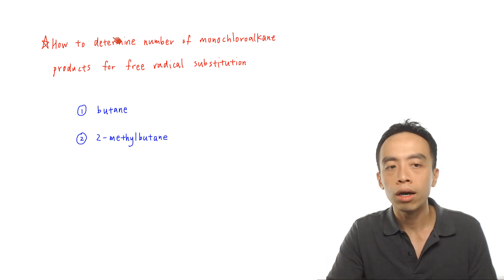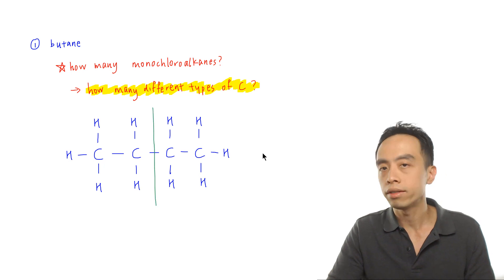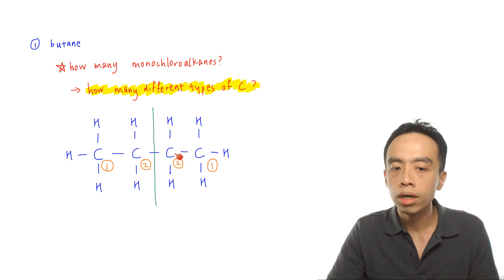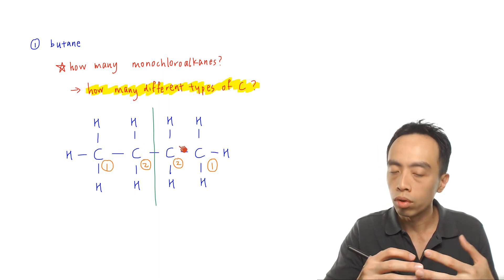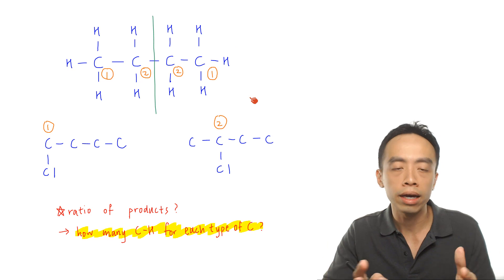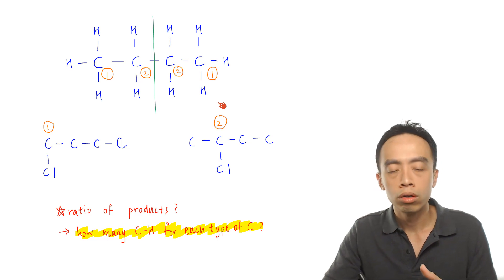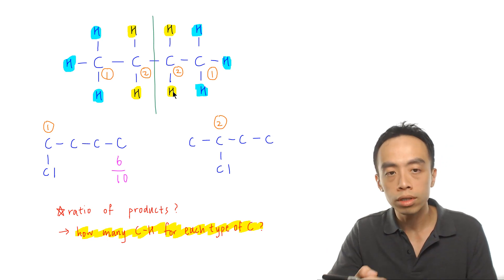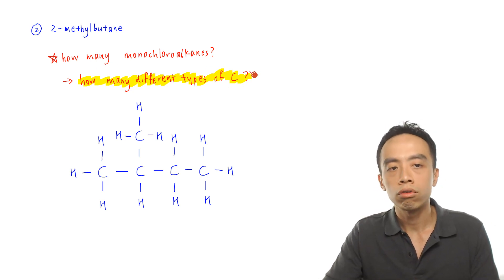Predict Number of Products for Free Radical Substitution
Hi folks! This is my first video for 2019 and I would like to wish everyone a great and fruitful year ahead!

In this video we want to discuss how to determine the number of monosubstituted products when an alkane undergoes free radical substitution.

We also want to estimate the expected ratio of these products.

We will be using 2 alkanes for examples: butane and 2-methylbutane.

Let's take a look at the first example butane:

The first thing is to determine the number of products when butane undergoes monosubstitution.

What we need to consider is this:

How many different types of carbon are there in this alkane?

From the structure of butane we can find 2 different types of carbon.

So therefore we would expect 2 different monochloroalkane products: 1-chlorobutane and 2-chlorobutane.

Next we want to determine the ratio of these products.

Assuming the likelihood of substitution at each C-H bond is the same, we can then use probability to predict the ratio.

So what we focus on next is this:

How many C-H bonds are there for each type of carbon?

By looking at the structure of butane, we can determine that substituting 6 C-H for Carbon-1 will form 1-chlorobutane and substituting 4 C-H for Carbon-2 will form 2-chlorobutane.

So the ratio between 1-chlorobutane and 2-chlorobutane will be 6:4 or 3:2.

Let's consider the second example 2-methylbutane.

There are 4 different types of carbon so there will be 4 monosubstituted products.

The number of C-H bonds for each type of carbon are listed below:

Carbon-1 has 6 C-H bonds
Carbon-2 has 1 C-H bond
Carbon-3 has 2 C-H bonds
Carbon-4 has 3 C-H bonds

So therefore the ratio of monosubstituted products 1, 2, 3 and 4 will be 6:1:2:3.

For the detailed step-by-step discussion on how to determine the number of free radical substitution products and their ratio, check out this video now!

Topic: Alkanes, Organic Chemistry, A Level Chemistry, Singapore

You can also view this video lesson with screenshots and detailed explanation

Or you can save both time and cost by learning A Level Chemistry online!